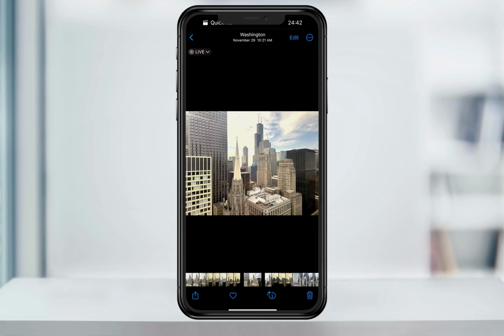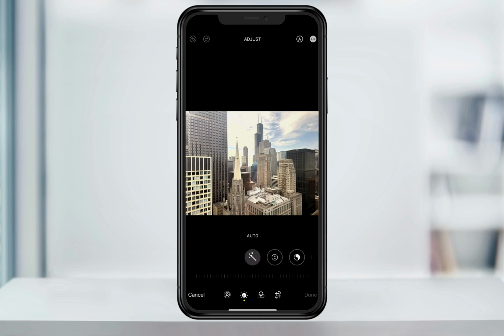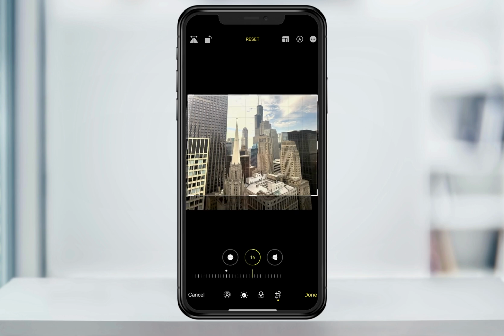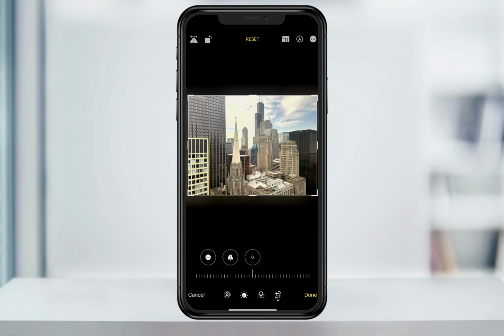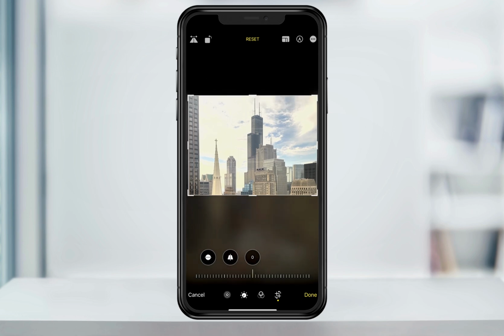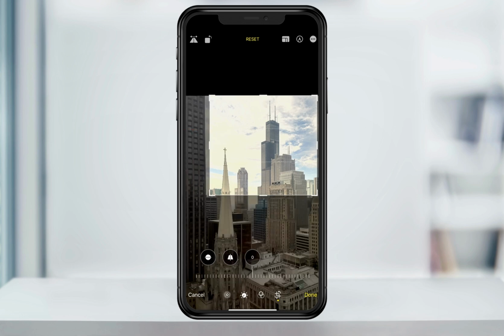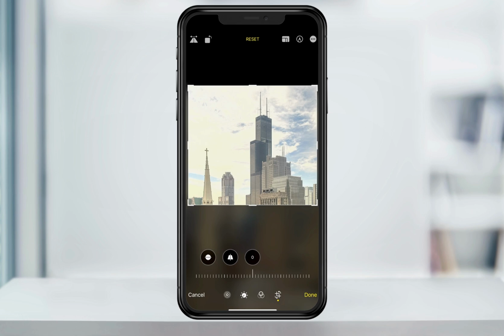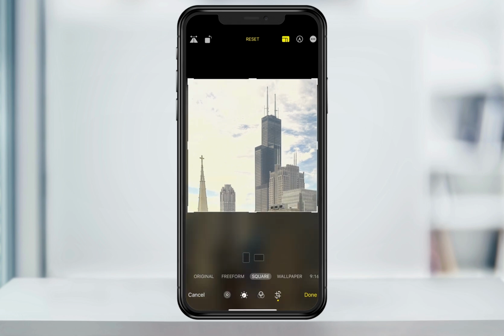How To Crop or Resize Photos and Images on iPhone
In this video I’m going to show you how to crop or resize photos and images inside of the photos app on an iPhone. This process will also work the same if you’re using an iPad too.

We’ll look at how to zoom in on a picture, how to crop it to a certain size, and if you need to make perspective or rotation adjustments, we’ll look at that too.

Let’s start by looking at this picture taken in downtown Chicago. It’s pretty wide, and I want to focus more on the Willis Tower back there. Start by tapping Edit on the top.

Now on the bottom, tap the crop and adjust icon here. Right off the bat, you’ll get a slider that can adjust the straightness of the image. If you need to make adjustments there, just slide it either way until you’re happy. You also have a couple perspective adjustments you can make with the other two options.

Now that we’re done with that, let’s zoom in on the background. To do that, with two fingers, just pinch open until you get the framing you’re looking for. Once you’re zoomed in, you can pinch to zoom back out, or with one finger, you can move the photo around.

Once you get the image to where you want, you can tap done. But we also want to crop this image. To crop, just press and drag the handles that you see along the border of the image, and then let go. You can crop it this way to any size you want.

But if you want to crop to a certain aspect ratio, like square for instance, tap the aspect icon here at the top, and then on the bottom here you can scroll through the different built in sizes.

When you’re finished making your adjustments, just tap done down on the bottom, and will save the image to the edits you’ve made.

And that’s how you crop or resize images and photos using your iPhone or iPad.